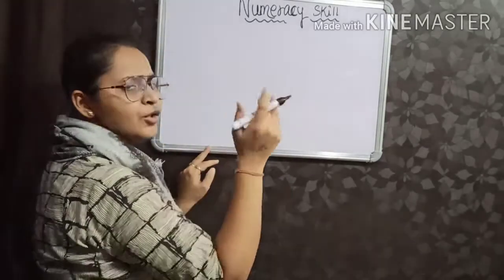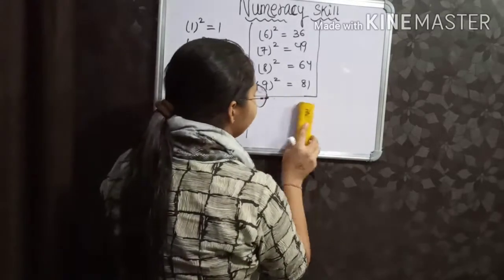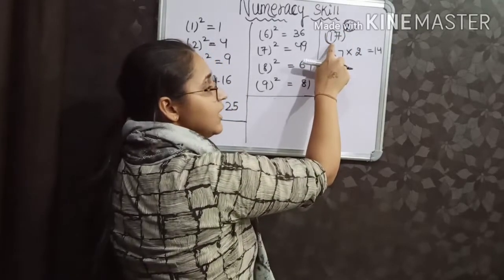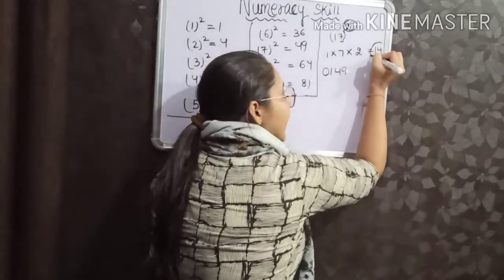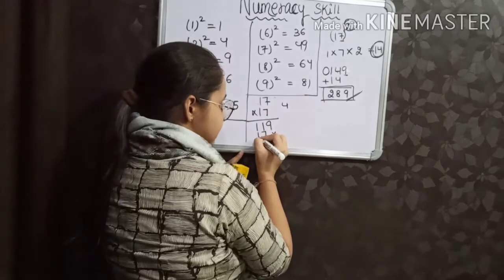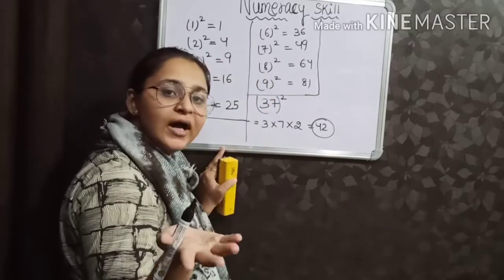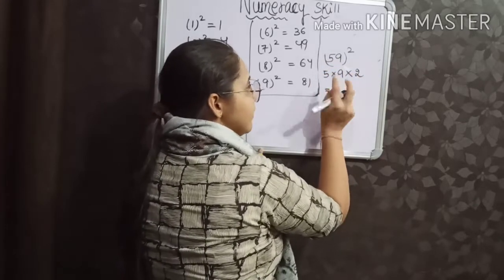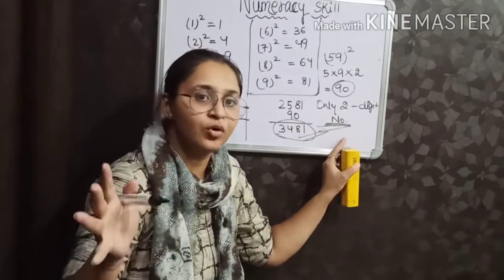Numeracy skill (part 1)